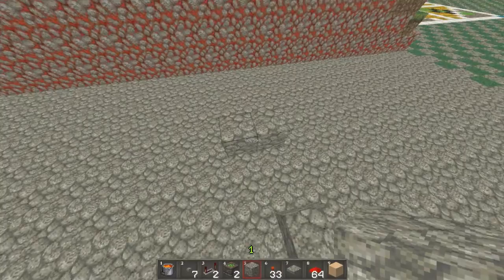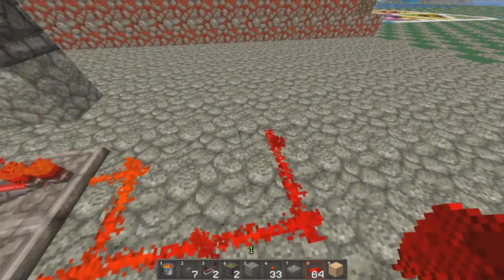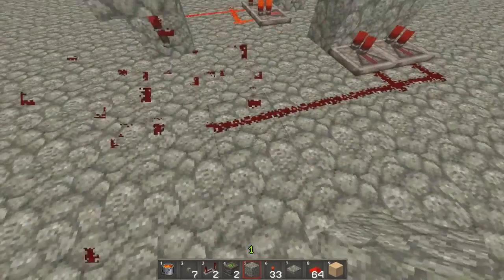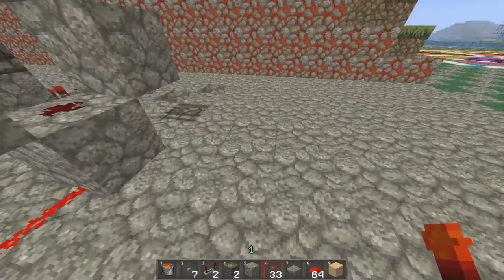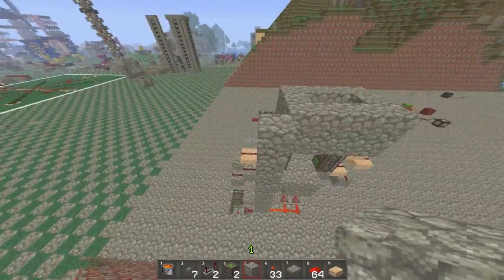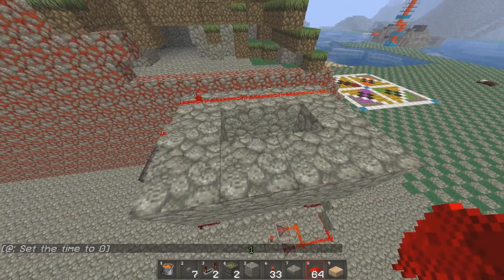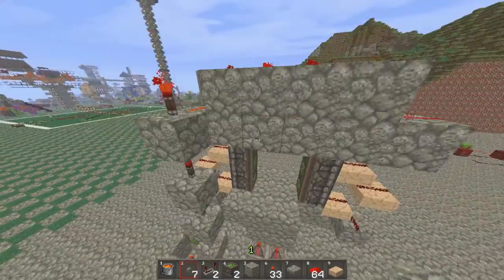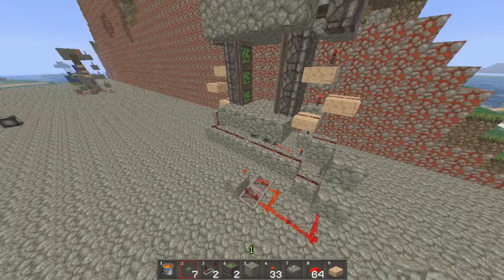Dengonzo's Redstone tutorials - lava door - Minecraft - Miners of The Nexus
In case you want to recreate the lava door we showed you at our Chakacorum guild last week, Dengonzo has whipped up a fancy tutorial for you.